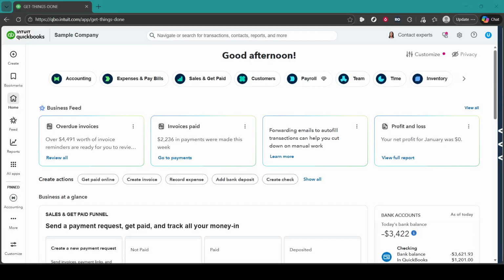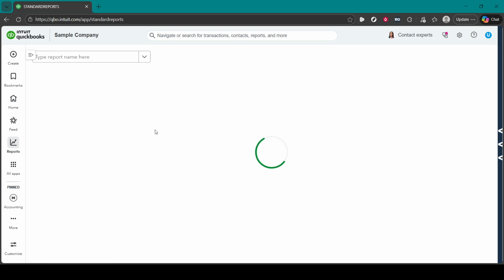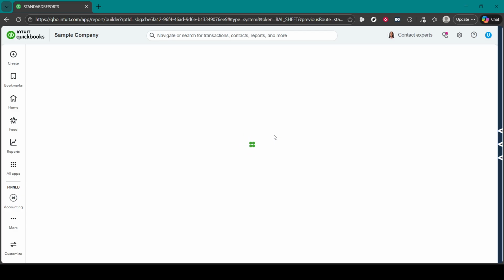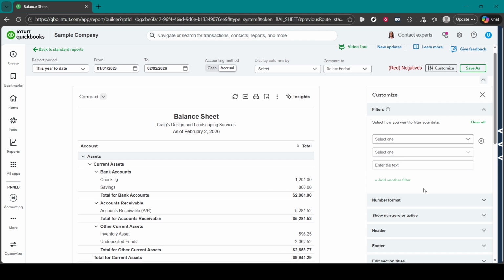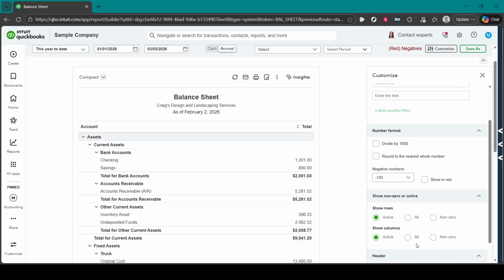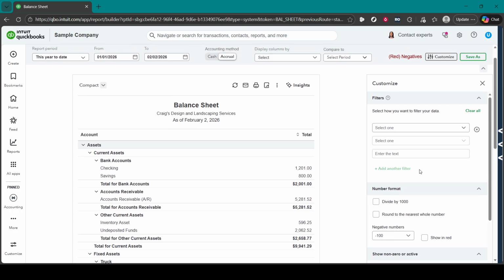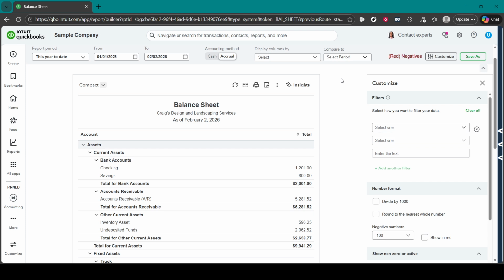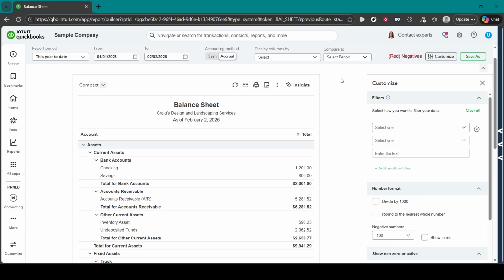How To Customize Reports in QuickBooks Online (Easiest Way)(2026 Guide)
Getting the exact data you need is the difference between guessing and growing your business. In this 2026 updated tutorial, I show you the easiest way to customize reports in QuickBooks Online. Tailoring your financial views is essential for deep-dive analysis and making data-driven decisions in the current fiscal year.

We explore the modern 2026 "Reports" center and "Customize" dashboard to demonstrate a high-efficiency workflow. You will learn how to filter data by date, customer, or project, how to modify columns to show only what matters, and the fastest way to save your "Custom Reports" so they are ready to run in one click. This professional workflow is optimized for the latest software versions to help you master your business financials.